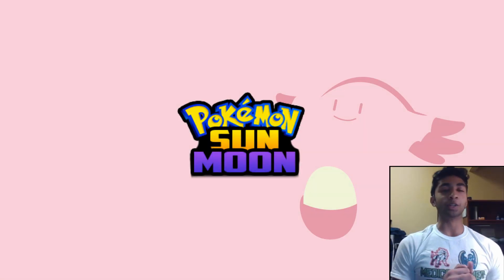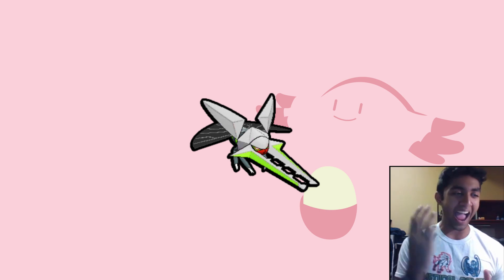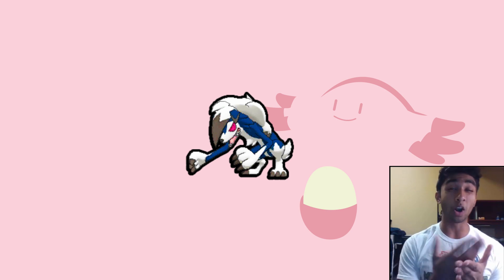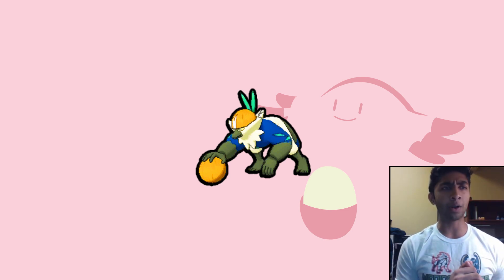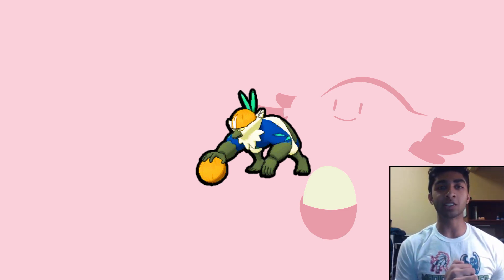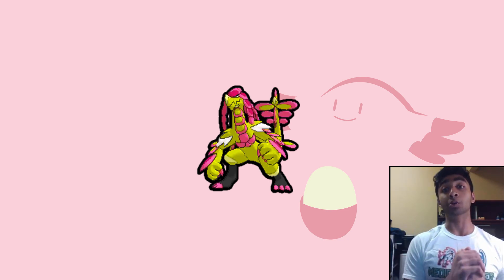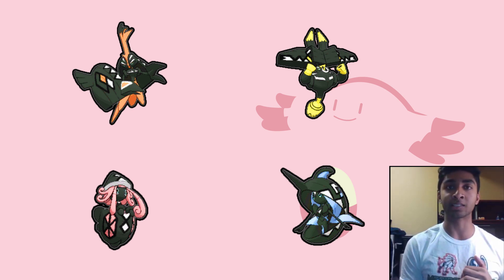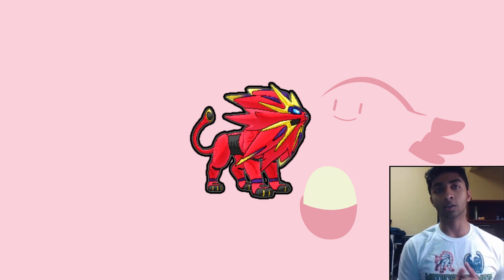TOP 10 SHINY POKEMON IN Pokemon Sun and Moon!!!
EYOOOO! What's good guys? Medical Gamer over here! Join me as I go through my Top 10 Shiny Pokemon in Pokemon Sun and Moon!

This video is owned by Medical Gamer, unless specified in above description.